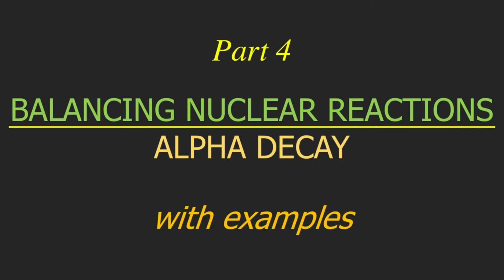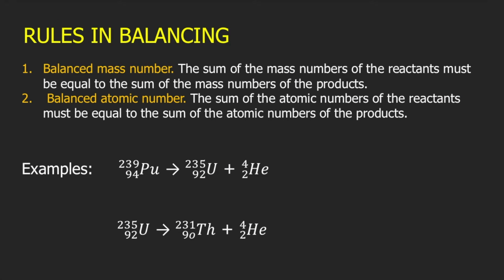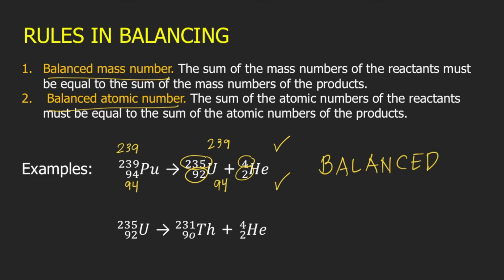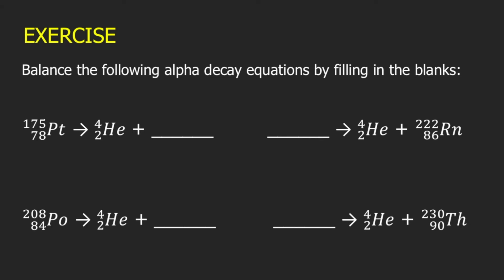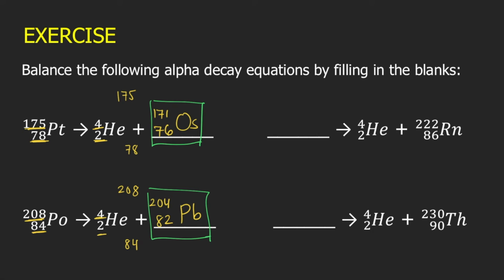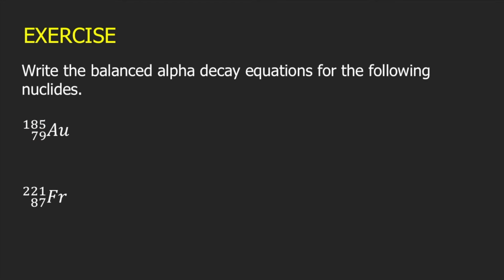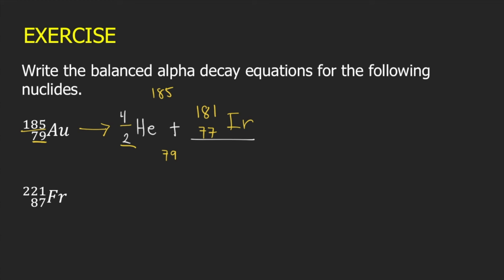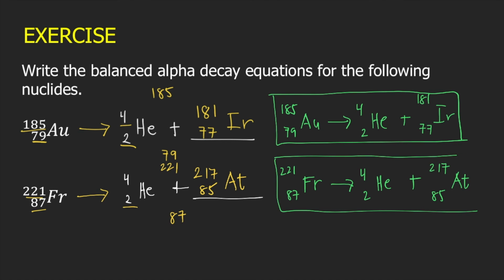BALANCING NUCLEAR REACTIONS PART 4: ALPHA DECAY